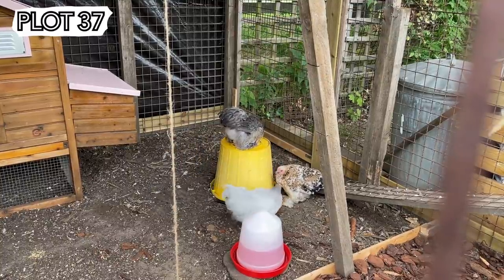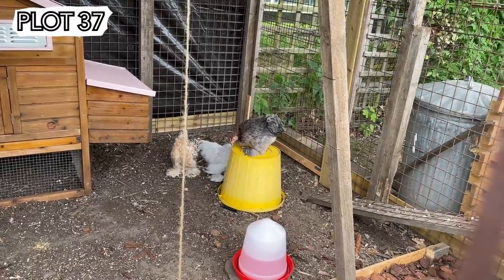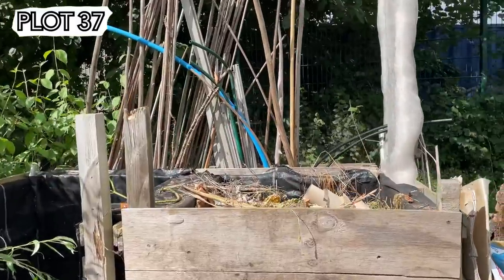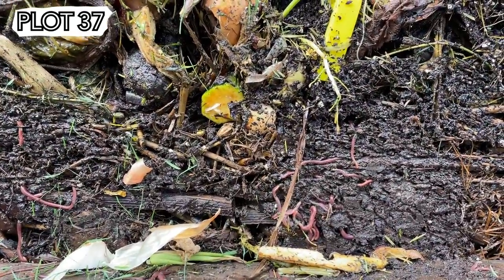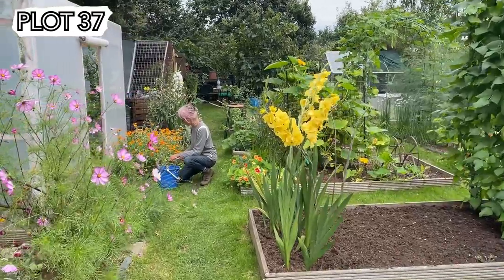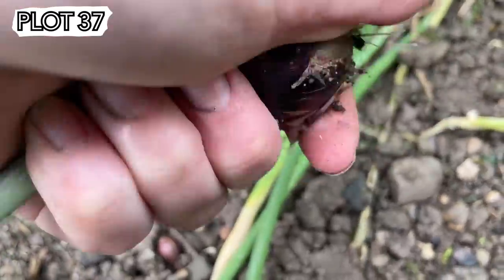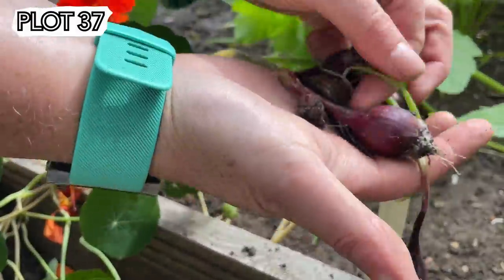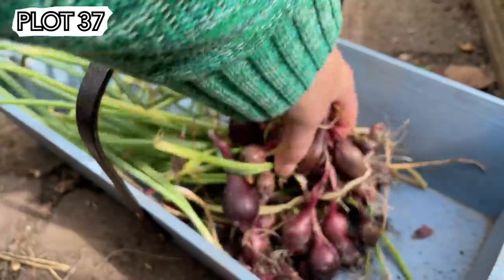Potato Harvest, a new raised Carrot Bed and the Girls are settling in fine! || Plot 37 (Episode 73)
Having the new bantam hens on the allotment feels so good! And its really made me feel like spending huge amounts of time on the plot like i used to so we got a couple fo really full days in the vegetable garden this week.

Very excitingly i've put a blackboard up in the shed to help get organised because Autumn is a seriously busy time on Plot 37 and we have loads to do! I also function better with a list... really helps with getting things done in a timely fashion rather than procrastinating for weeks and then its too late. So now we have a blackboard!

Another big job i've got done this week is filling the new carrot bed! I transplanted the turf in that area and moved it to where the incinerator was before so we don't have a bald patch.

Lined with this type of weed proof membrane

And we have filled the new bed with sieved spent compost from the potatoes that we grew in bags this year. The potato harvest was better than expected and i think we will grow them in bags again next year but i will be in charge of the labelling...